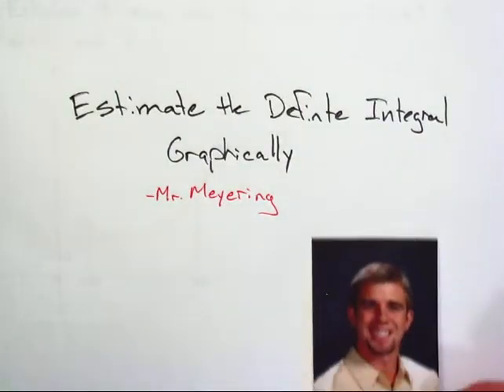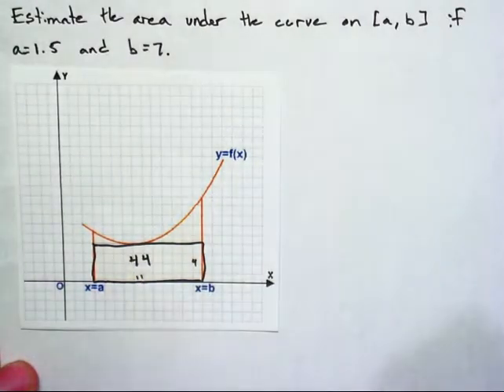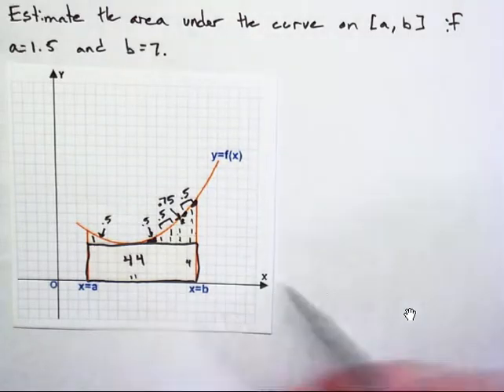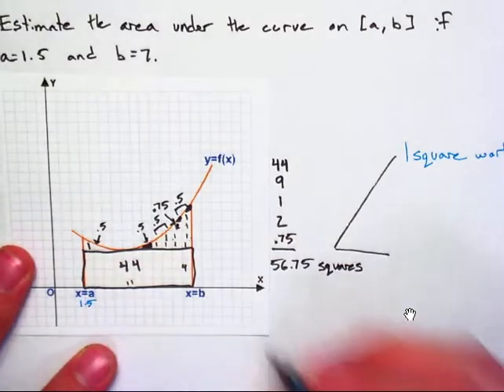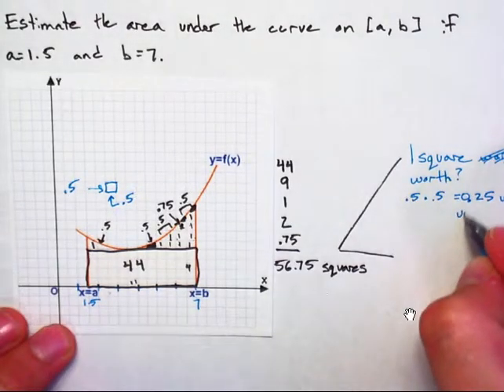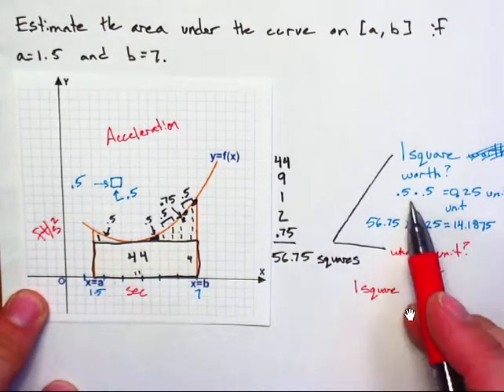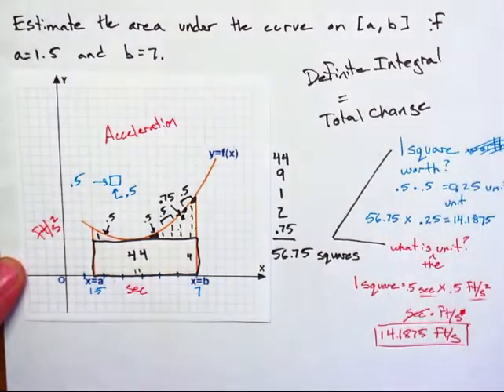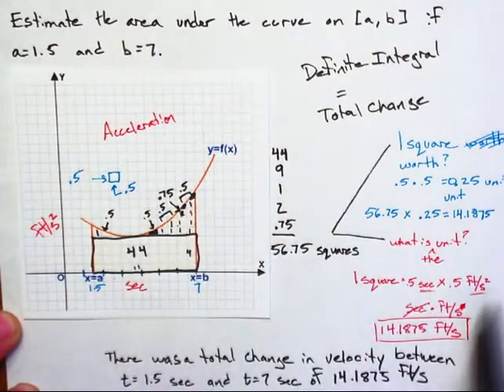Estimating the Definite Integral Graphically